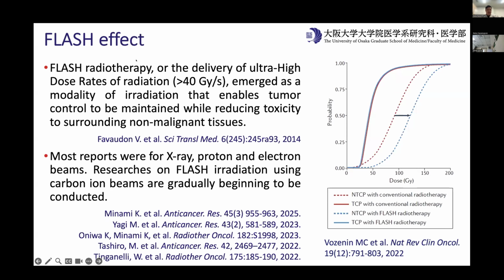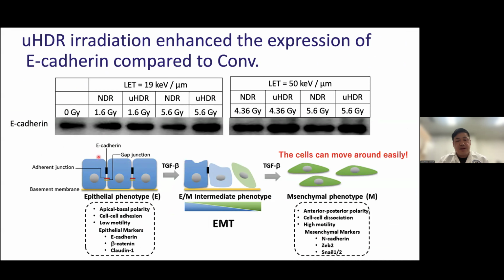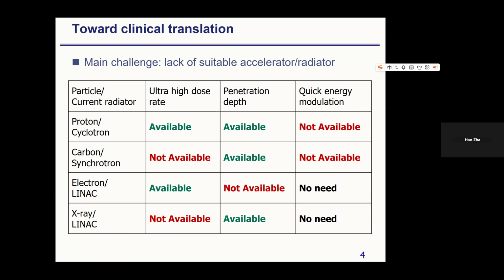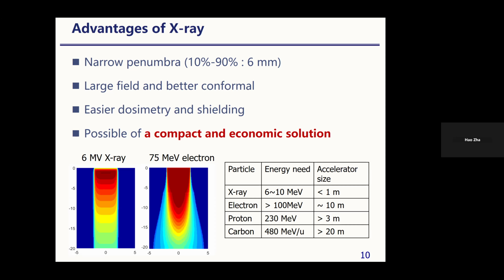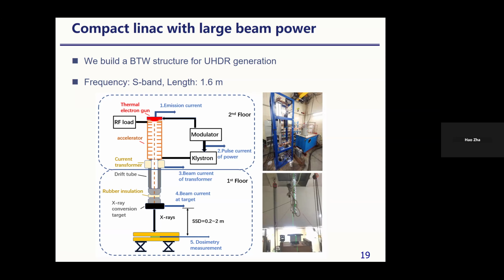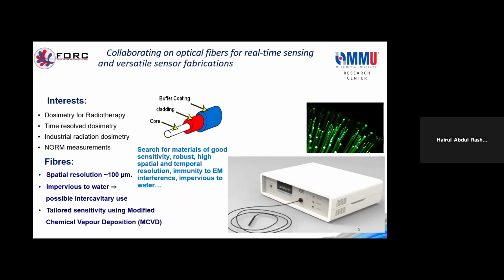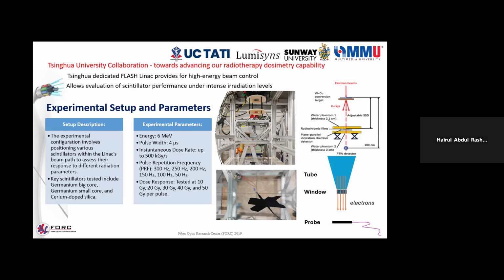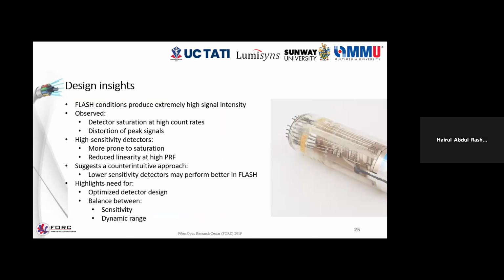AFOMP School Webinar: March 28, 2026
Topic: Advances in FLASH Radiotherapy: Exploring Radiobiological Mechanisms, Technological Innovations, and Dosimetry Challenges
Speakers: Assoc. Prof. Minami Kazumasa, Prof. Hao Zha, Prof. Hairul Azhar Abdul Rashid
Moderator: Assoc. Prof. Mohd Hafiz Zin